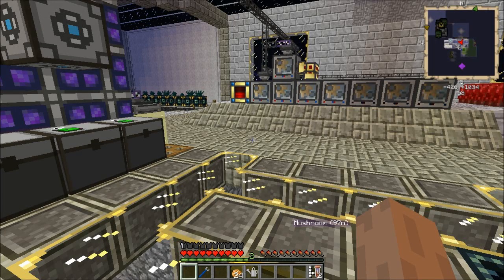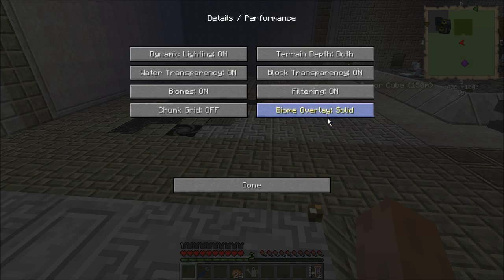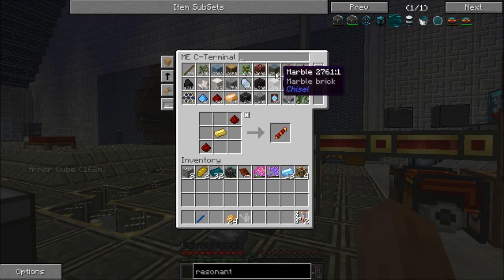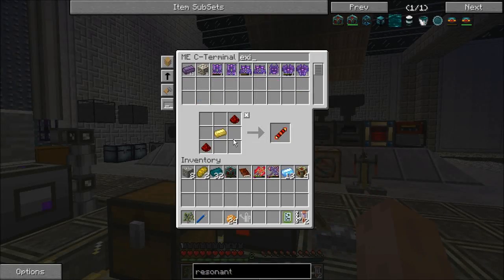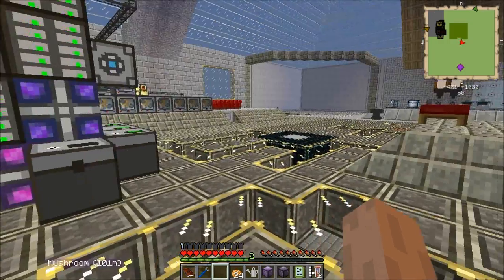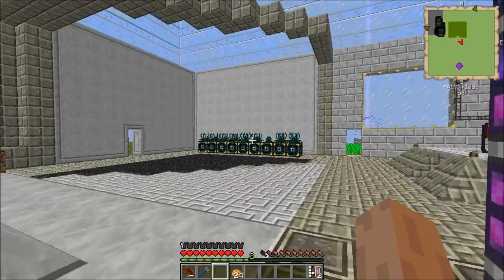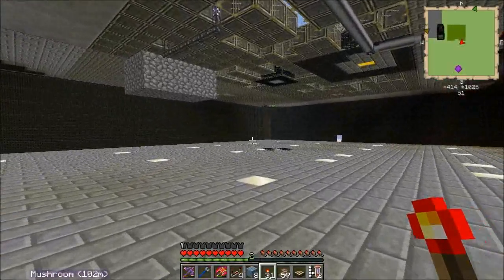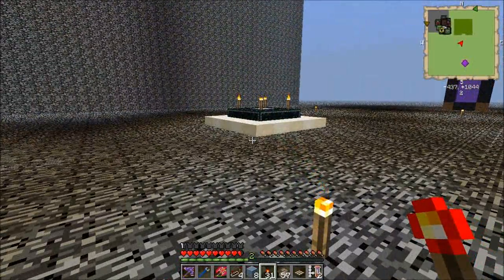Material Energy^3, E31 - Power Plant Pt1, Solar Automation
Wherein I begin construction of a large, centralized power plant to help meet the energy needs of my base, starting with automating a solar production plant using some more advanced vanilla redstone circuitry, including a state cell and the dreaded repeaters.